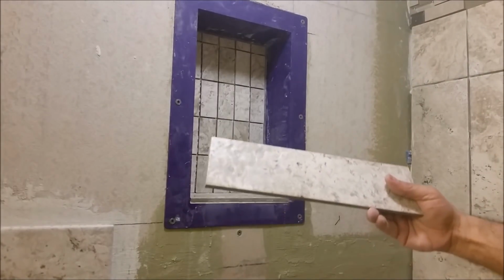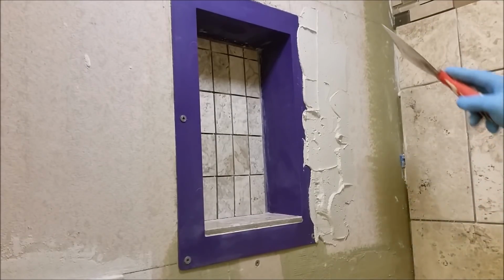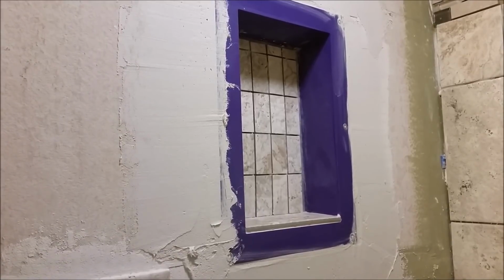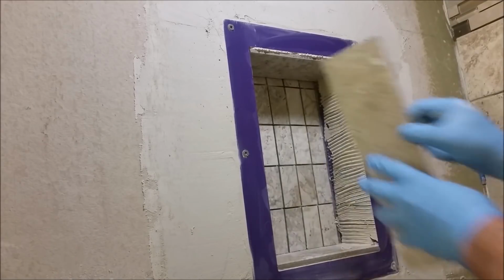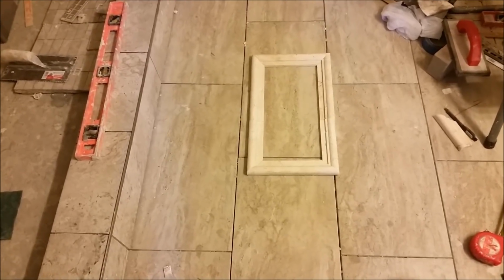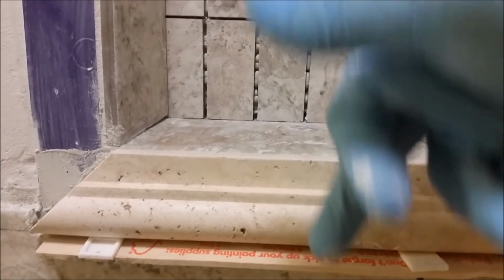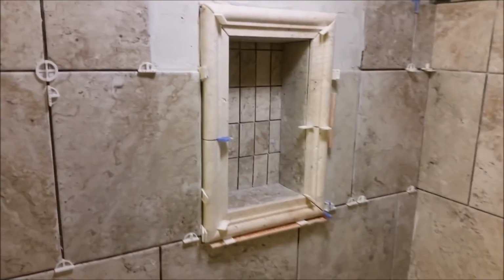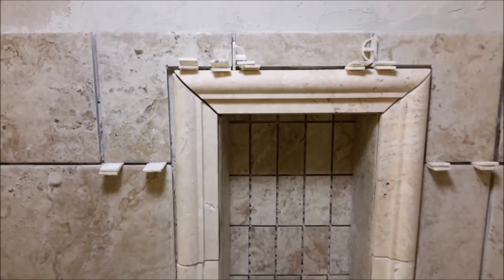How To Tile A Shower Niche - Step By Step - Do It Yourself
This video How To Tile A Shower Niche = Step By Step shows the process of tiling a shower niche step by step. The video is a continuation of my video "How to Install A Shower Niche In Details - Step By Step - Do It Yourself" where you'll learn how to install shower niche and how to tile shower niche.. Tiling a shower niche can be a challenge; in particularly the area around the niche. It requires a lot of precision. This video will show you tips and Technics how easy is to take advantage an already made niche Ez niche and complete the work without worry about waterproof and slope so you can concentrate just in tiling the niche and achieve an optimal and stunning result in relative short time.

Ez Niche =
Travertine Ivory chair rail =
Best Thin set used =
Medium thin set =
Mapei Pre Mix Grout =
Mapei Grout =

Tools and Materials  used:
Angle grinder used =
Diamond Blade =
Dimond hole drill bits =
QEP wet saw =
Diamond Blade = DeWalt or Black Widow
Grout Float =
Notched Trowel 1/4 x 1/4 x 1/4-Inch=
Notched Trowel 1/2x 1/2 x 1/2-Inch=
Notched Trowel 1/4 x 3/8 x 1/4-Inch=
Nitrile Gloves =
Medium thin set =
Mapei Grout =
Miter Box Used =
Hand saw =
48" Level =
Ez Niche =
Pencile Travertin = 3/4" or 1/2"